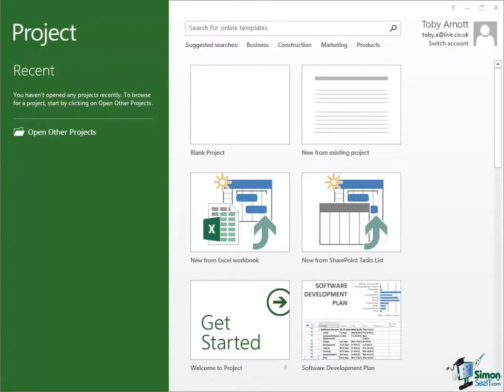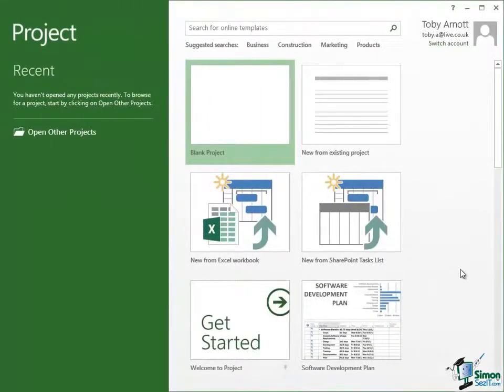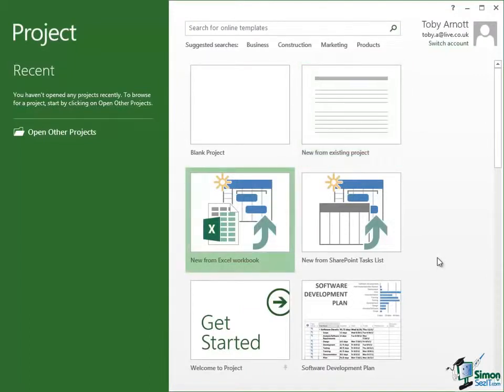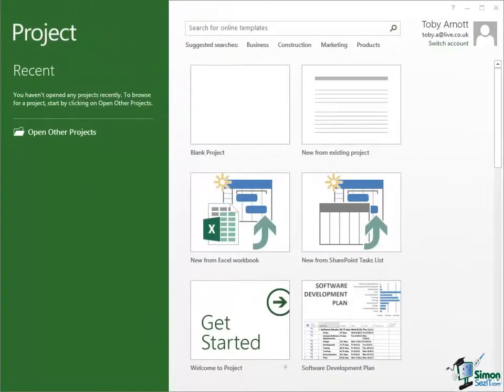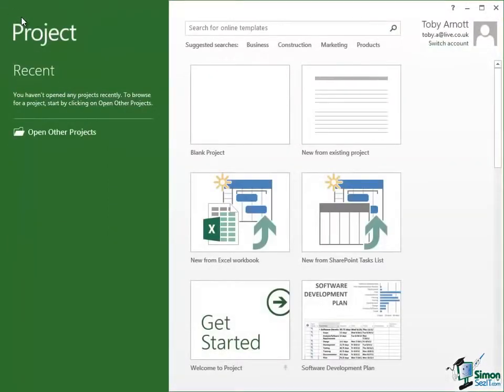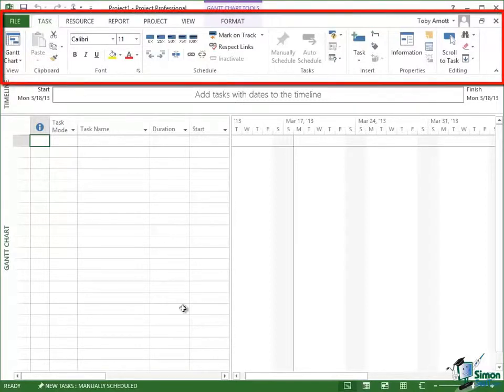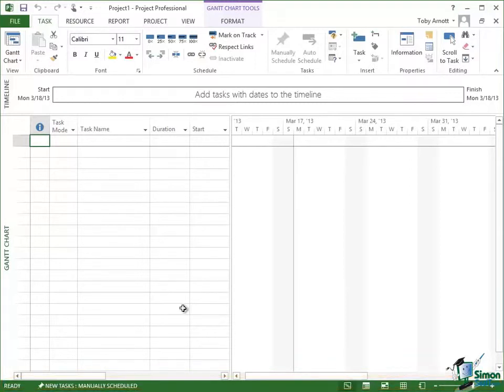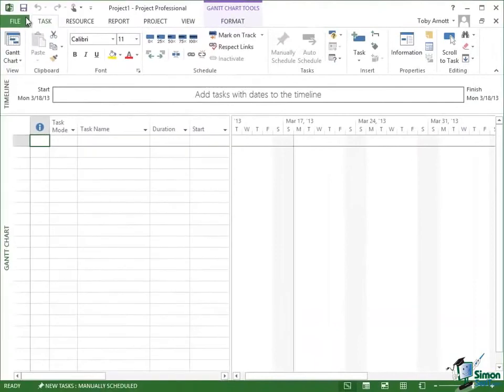Microsoft Project 2013 Tutorial The Workspace 2